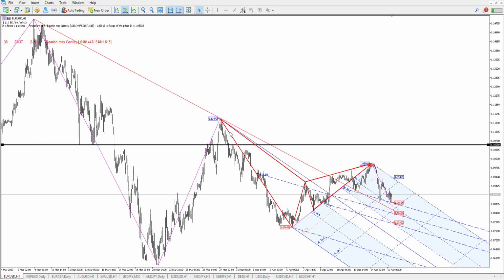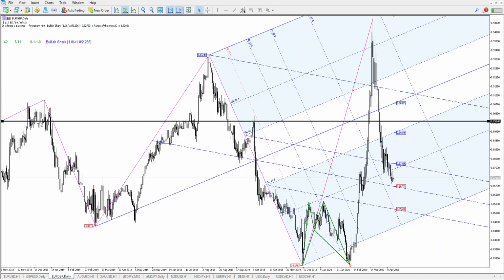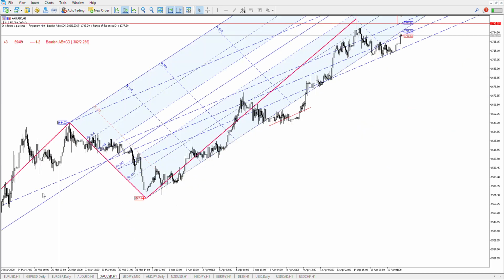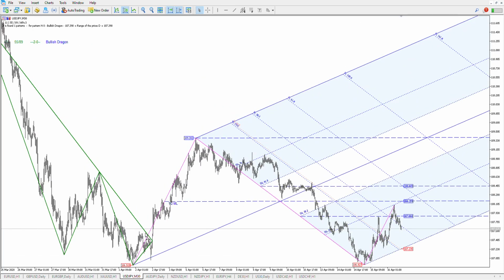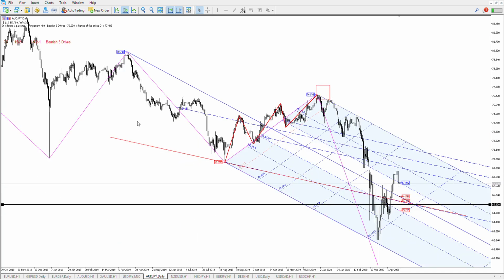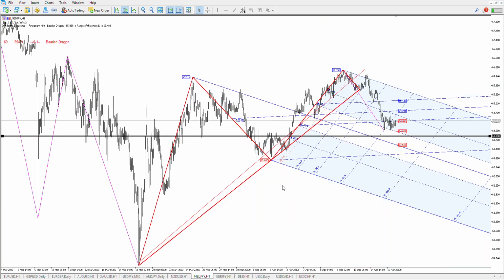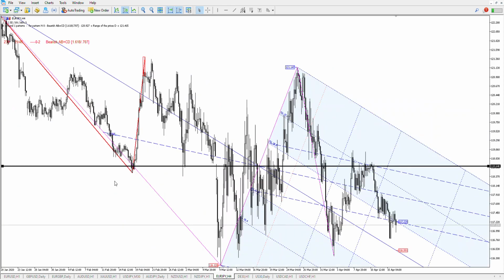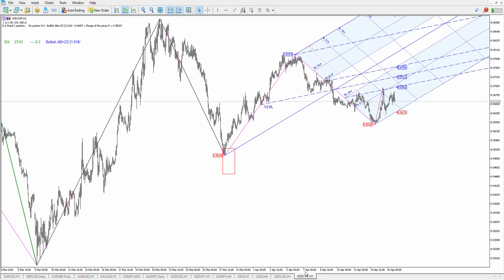Quasidb TA for Thursday 16th April 2020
Technical analysis of the most common currency pairs.